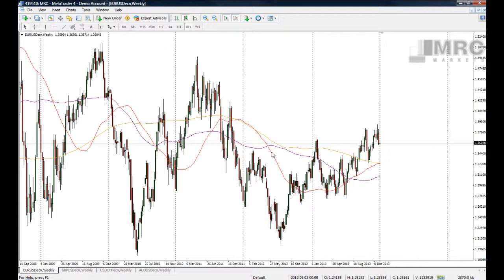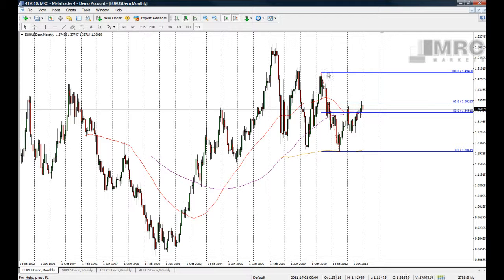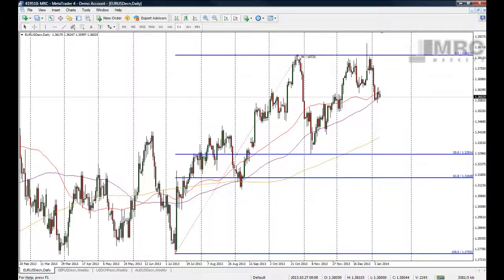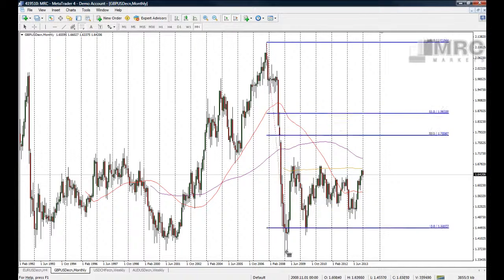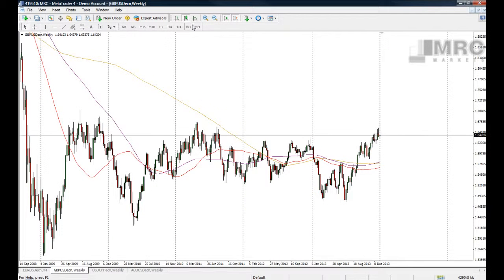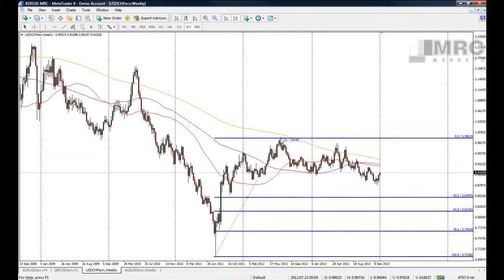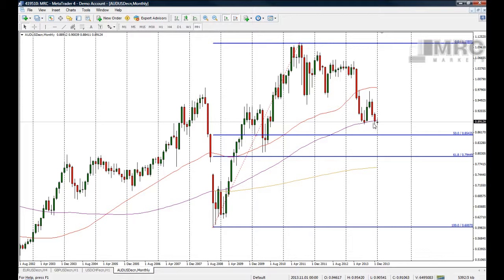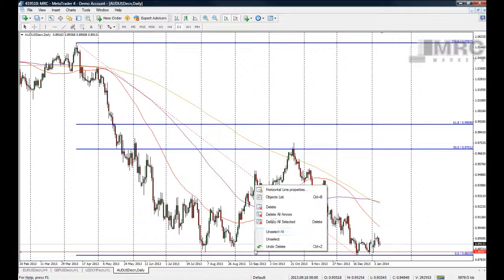MRC Markets Weekly Market Update 08/01/2013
MRC Markets weekly market update video going through technical analysis on EURUSD, GBPUSD, USDCHF and AUDUSD. No trade calls or recommendations are made in this video - you trade at your own risk. If you could, please, read our full disclaimer on our then that will be greatly appreciated. Thanks, and we hope that you enjoy the video!